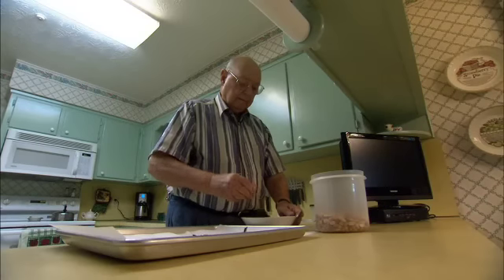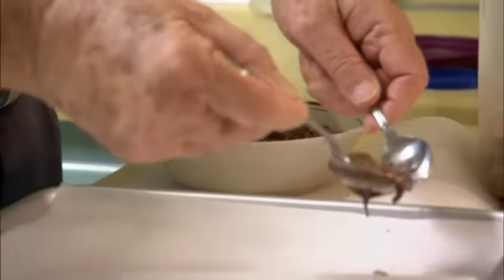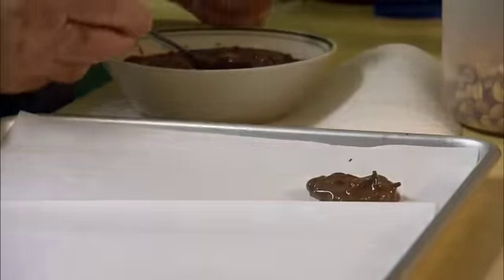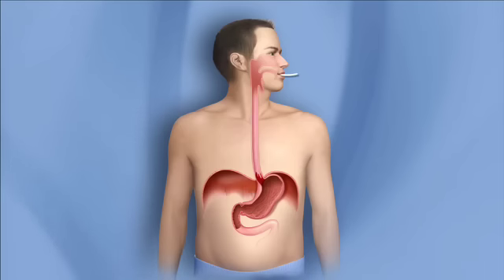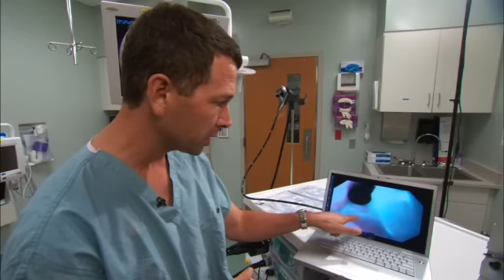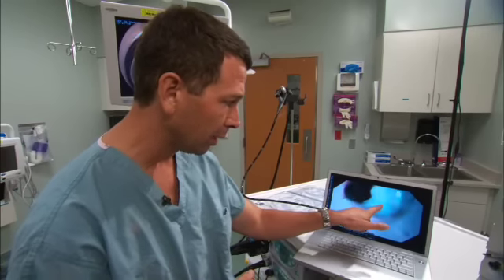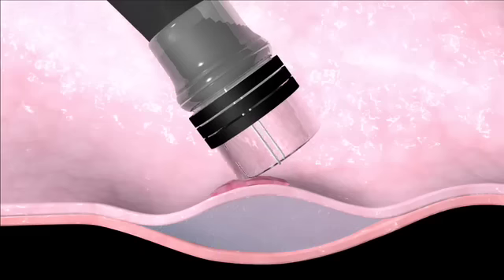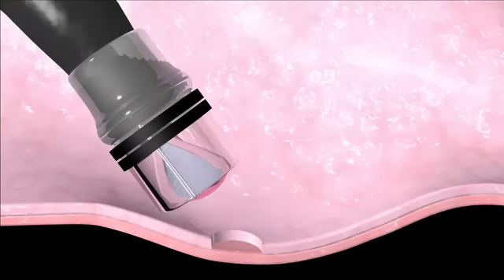New Esophageal Cancer Treatment-Mayo Clinic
Cancer of the esophagus is like many other types of cancer. It's often curable if caught early. Treatment for esophagus cancer, even in the early stage, has traditionally been surgery — removal of the entire esophagus. But now, doctors at Mayo Clinic are using minimally invasive endoscopies to treat early cancers. Patients have the procedure and go home the very same day.